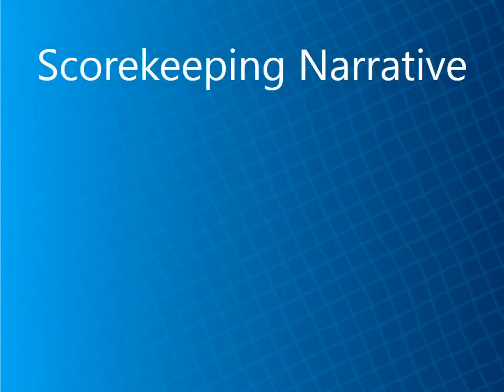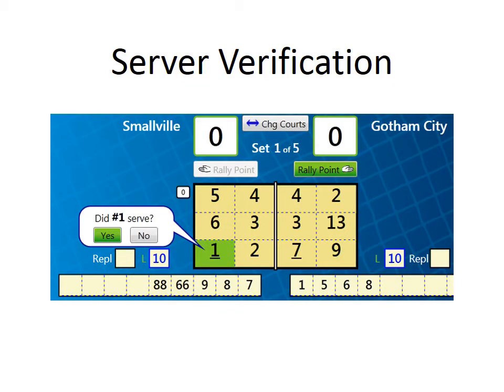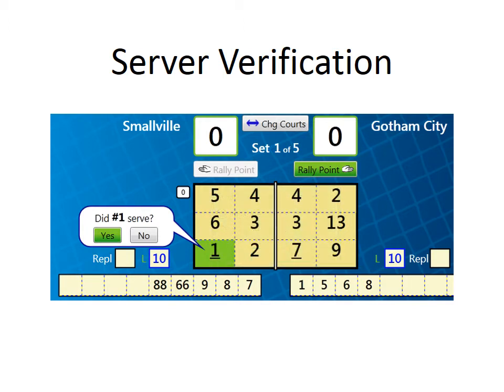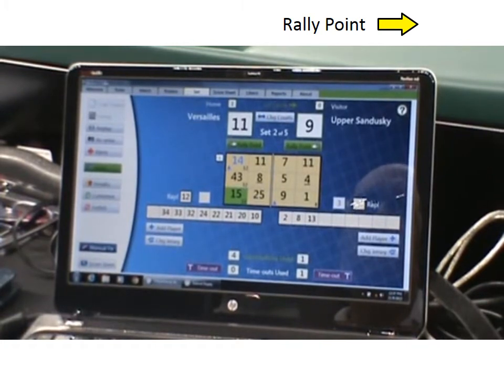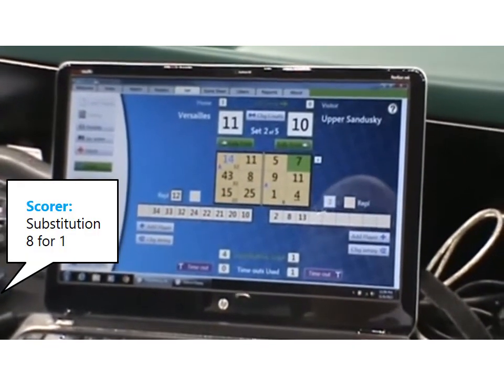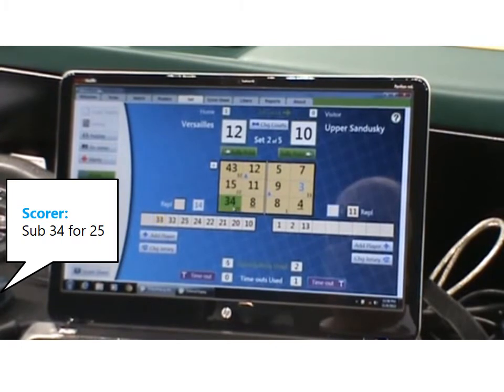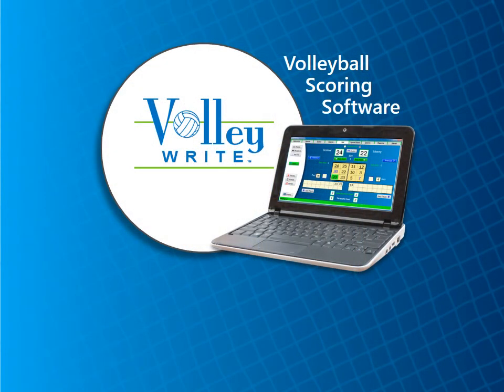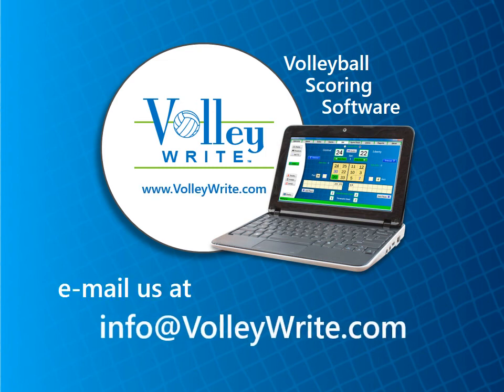VolleyWrite Scorekeeping Narrative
Volleyball scorekeepers can eliminate scoring errors using this narrative as demonstrated while using VolleyWrite Volleyball Scoring Software.  to find out how VolleyWrite is right for you!